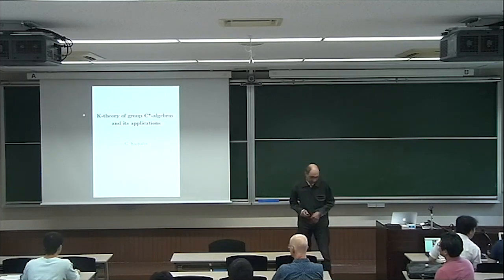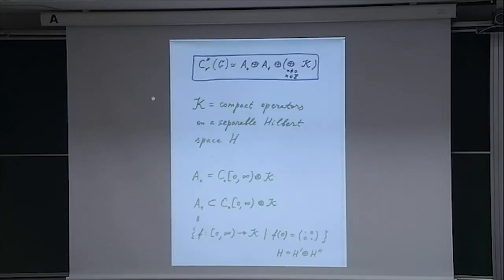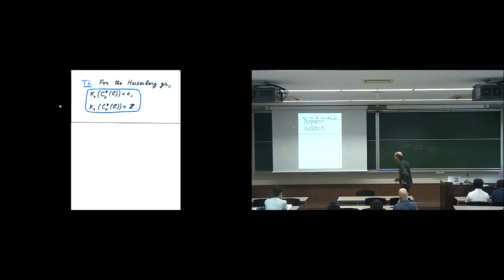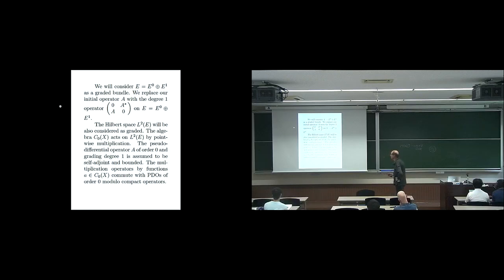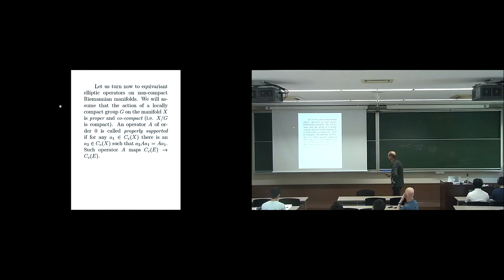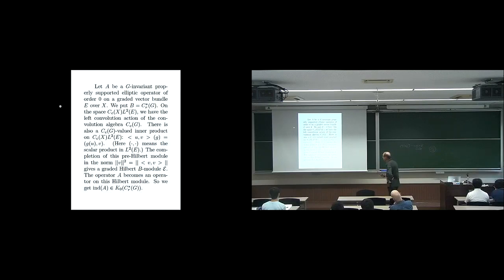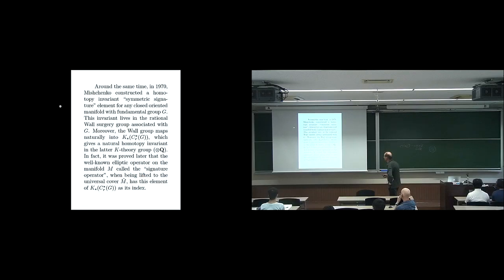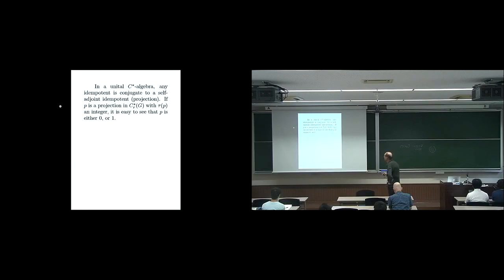Kyoto U. "K-theory of group C∗-algebras and applications" Prof. Gennadi Kasparov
Top Global Course Special Lectures
"K-theory of group C∗-algebras and applications"

Gennadi Kasparov
Vanderbilt University / Professor

127 Conference Room Faculty of Science Bldg. #3 Kyoto University

A rapid development of K-theory of group C∗-algebras started about 40 years ago. To a large extent this was related with applications to topology of smooth manifolds (the Novikov conjecture on higher signatures) and to representation theory of semisimple Lie groups (and discrete discrete series in particular). But the topic of K-theory for group C∗-algebras is very attractive also by its deep relations with index theory of elliptic operators. There are several unsolved, very challenging conjectures in this theory, such as the Baum-Connes conjecture and the Kadison-Kaplansky conjecture. I will try to give a survey of the current status of this theory, without going into deep technical details. This talk will be accessible to graduate students. (Some knowledge of Hilbert space theory will be required).